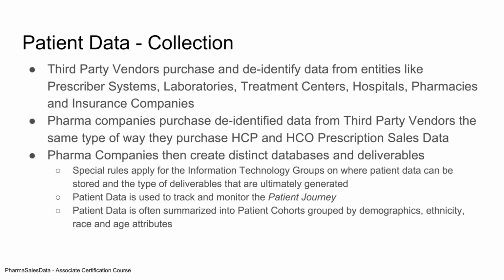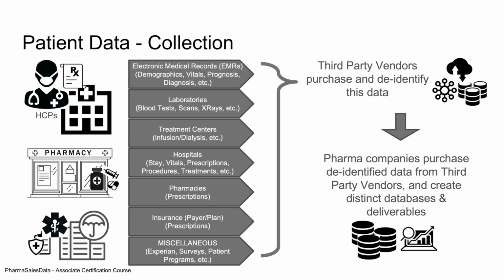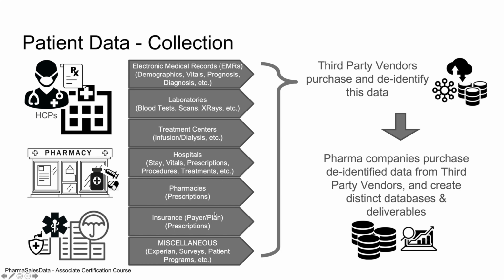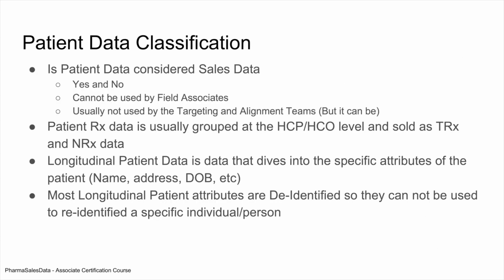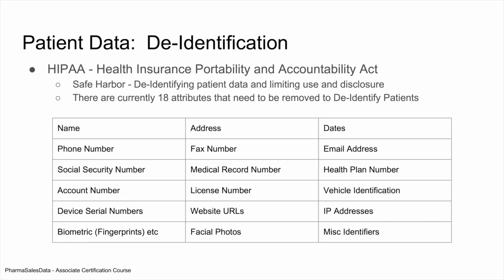Lesson 16 - Patient Data